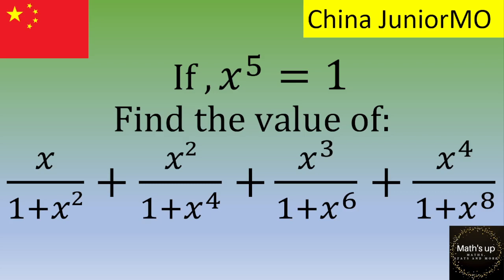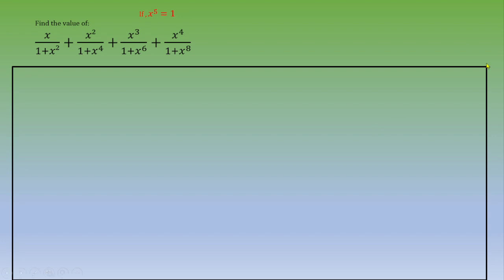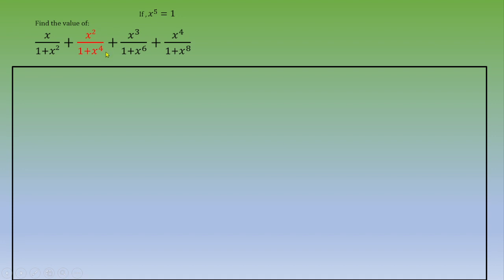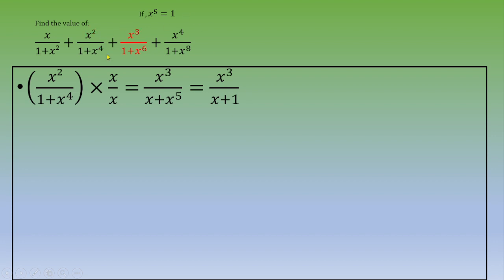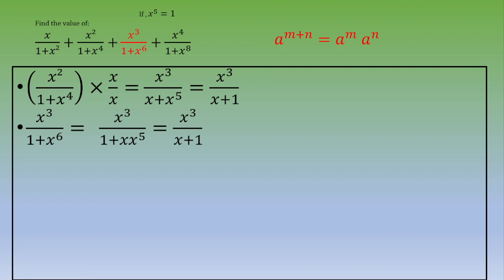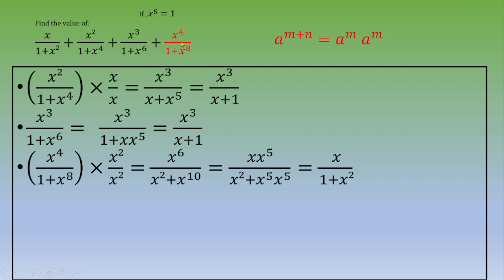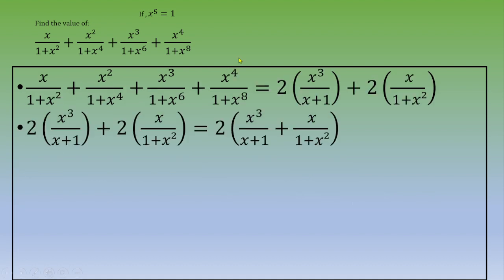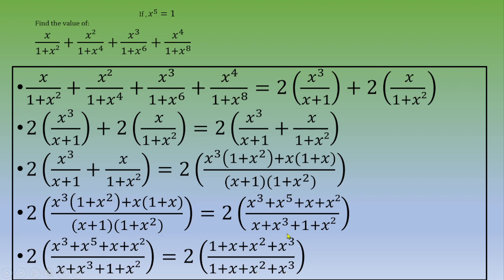Chineese Mathematical Olympiad (Junior): think in order to avoid calculations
● A few Topics Covered in this Video:
1. power rules
2. reasoning
3. avoid calculations
4. Find the value of the following expression
5. Mathematical formula
6. How to solve maths problems quickly